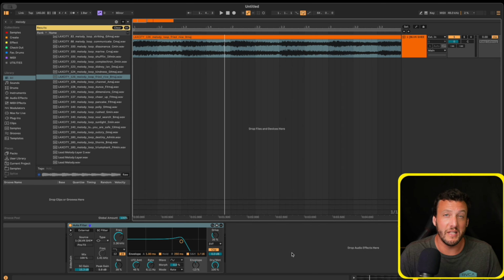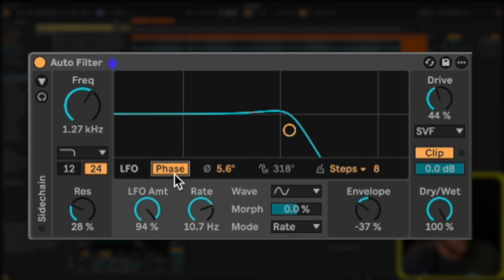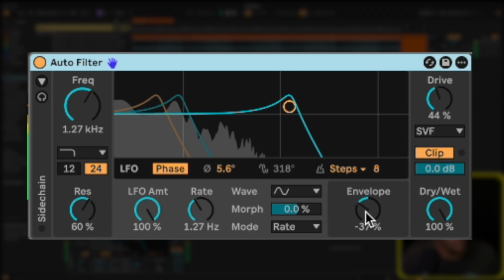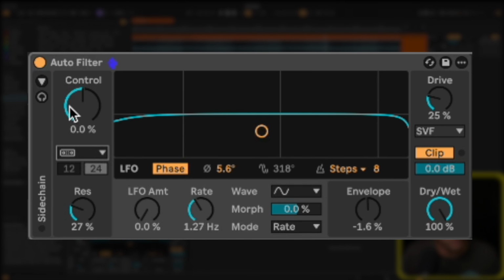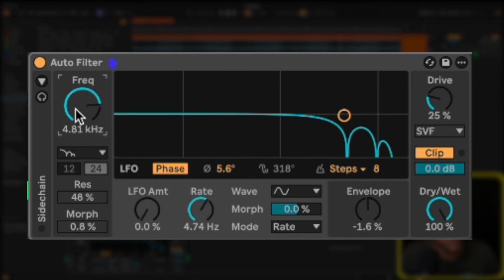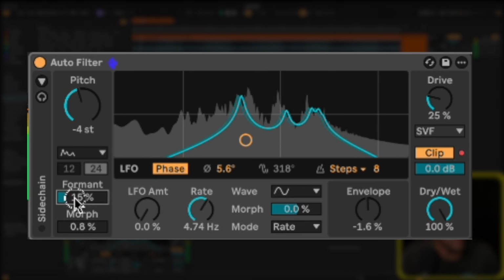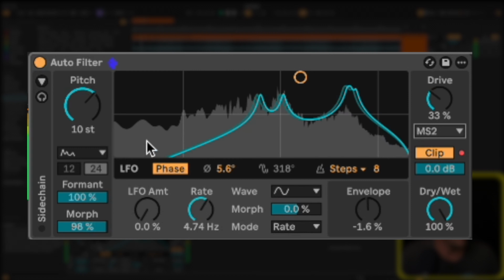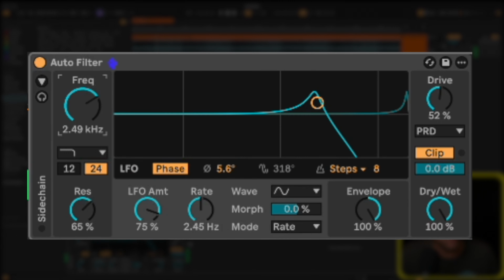Ableton Auto Filter Beta Is a Total Redesign (New Filters + LFO)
Ableton Live beta just got a serious Auto Filter upgrade. In this video we dive into the redesigned Auto Filter: the new UI, better visual feedback, and the new filter types (Morph, DJ, Comb, Resampling, Notch, LP, Valve) that can completely change how you do movement and tone shaping inside Ableton.

I’ll show how the updated LFO automation works, how to get dynamic stereo motion without reaching for third-party plugins, and a few quick use-cases you can steal for bass, drums, synths, and transitions. If you love clean sound design tools that feel native in Ableton, this update is a big deal.

Comment what you want me to test next in the beta.

ableton, ableton live beta, auto filter, sound design, lfo